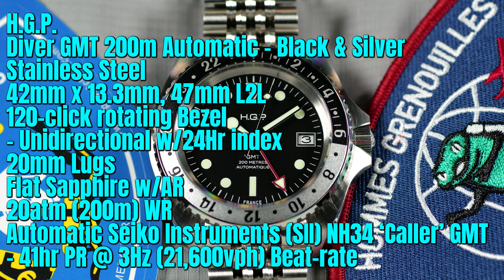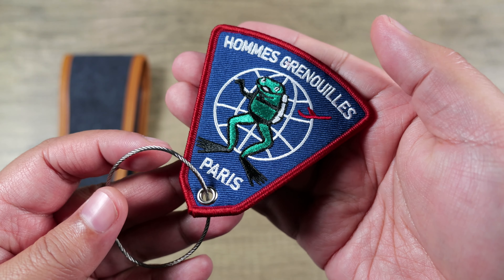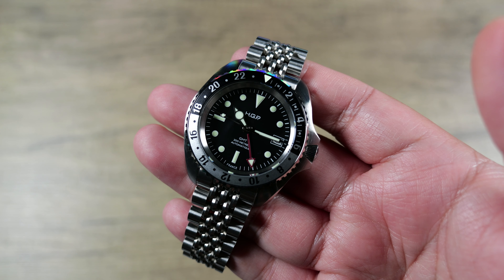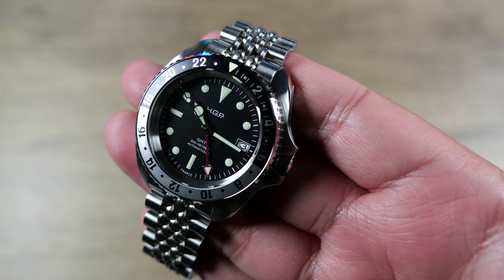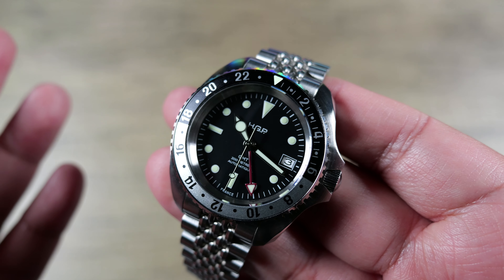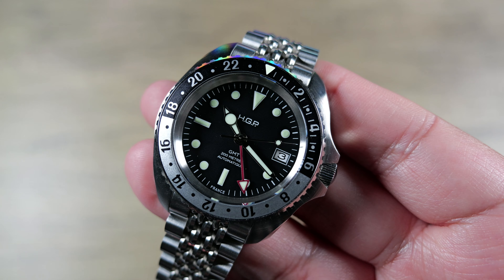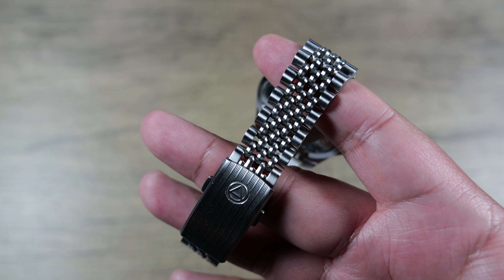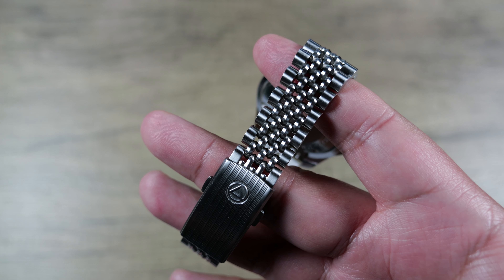H.G.P. – Diver GMT 200m Automatic, A Modern French Frogmen Do-It-All Diver GMT for Around $500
• Closing thoughts:
o On wrist – Great wear profile, chunky and overbuilt without feeling oversized
o Model Variants – Check site links for current options and availability
o Comparable models – a lot of vintage inspired GMTs in the independent microbrand space, across a wide range of price points depending on movement origin with Japanese powered GMTs ranging between $400-$1K depending on the choice of movement
 In terms of ‘caller’ GMTs, these compare well against the Seiko 5 SSK GMTs but add more function forward capabilities
o Bottom-line – HGP’s Diver GMT hits a real sweet spot, representing both value and design
 I like that although they’re clearly vintage inspired, they do make an effort to upgrade and modernize without over doing anything